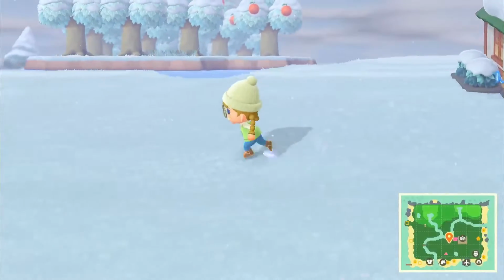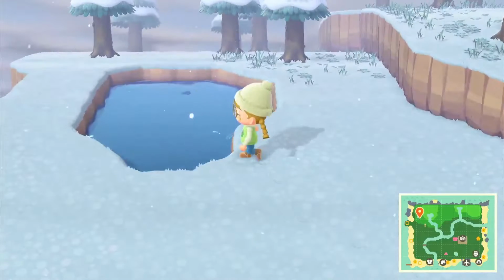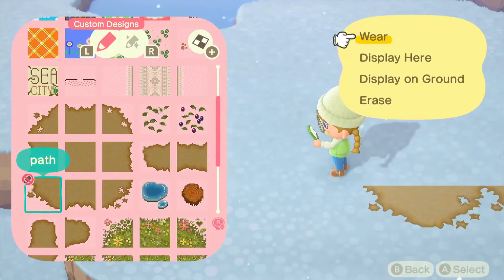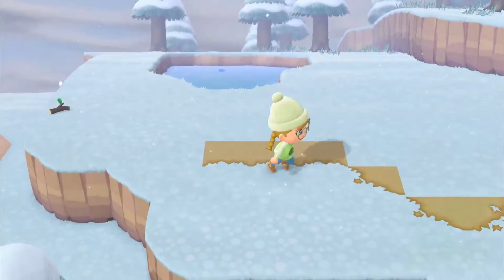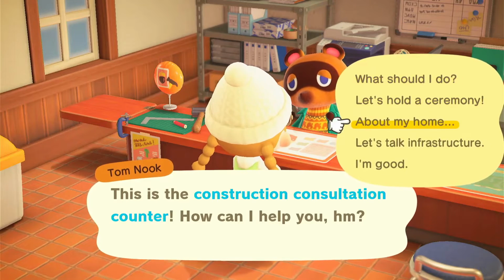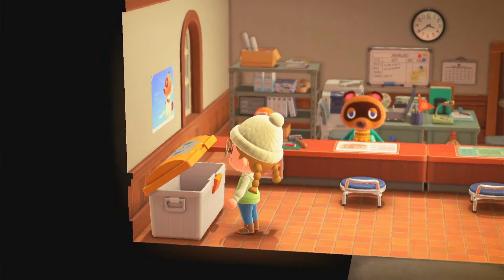coco's cute café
first build!!!